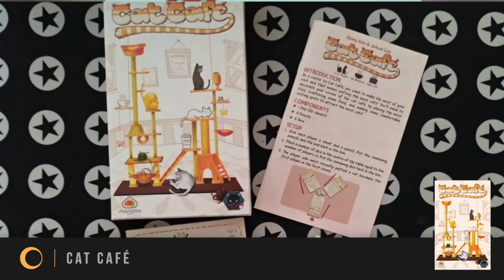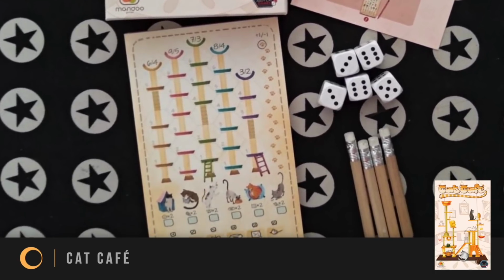Unsung Gems (C) - with Zee Garcia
Zee discusses some under-appreciated games!

00:00 - Introduction
00:41 - #1
03:02 - #2
04:59 - #3
07:26 - #4
10:17 - #5